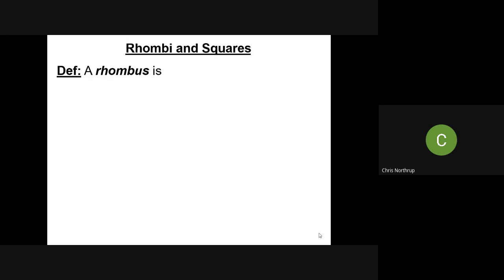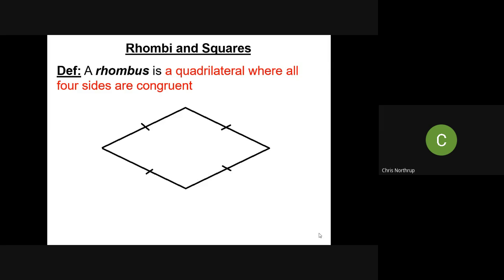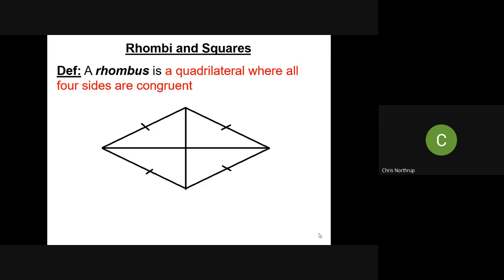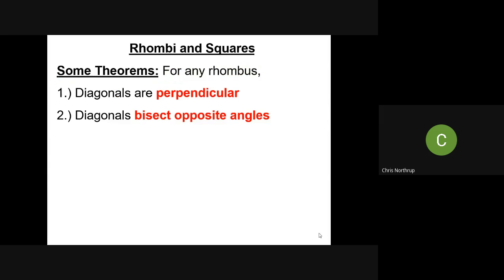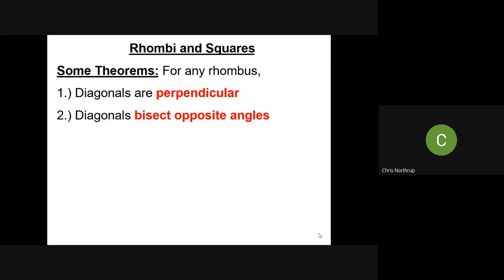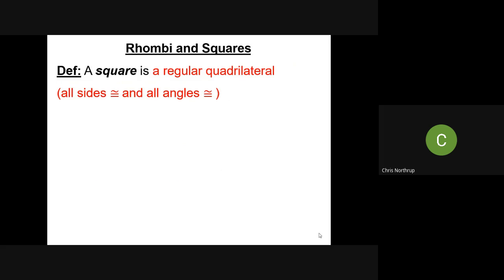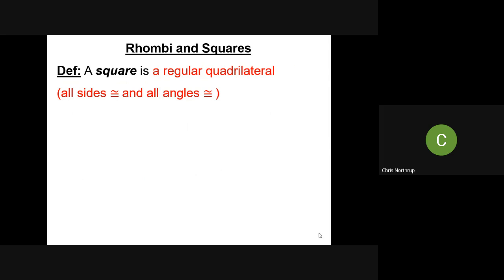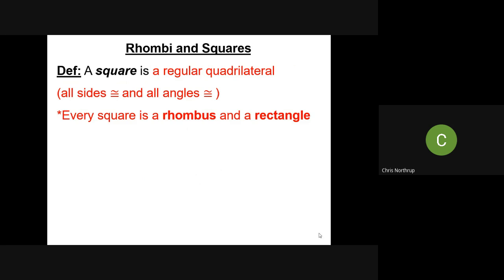H Geometry 6 5 Rhombi and Squares